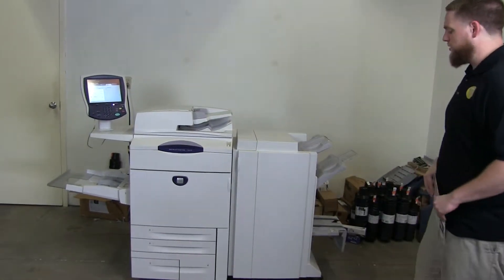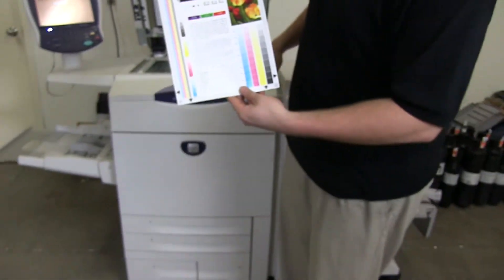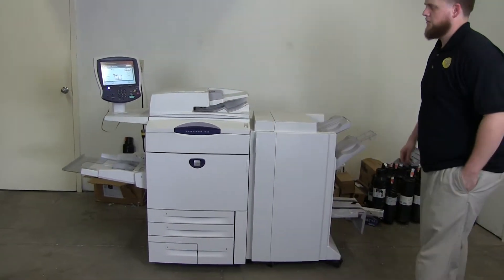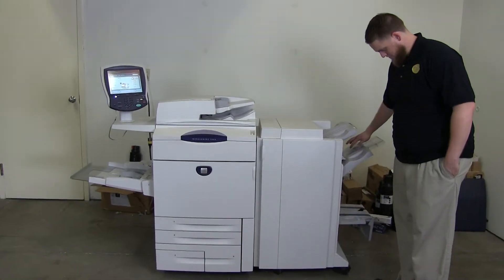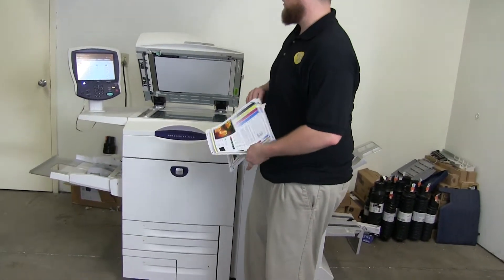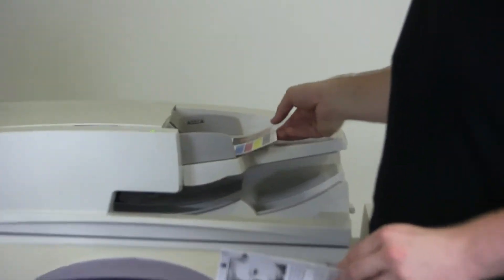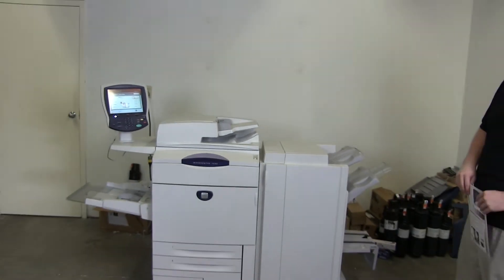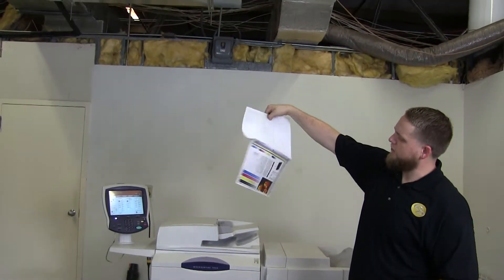Xerox Workcentre 7655 95K 1.6M